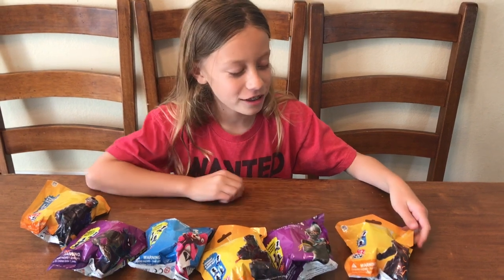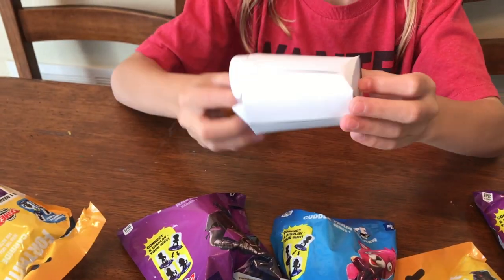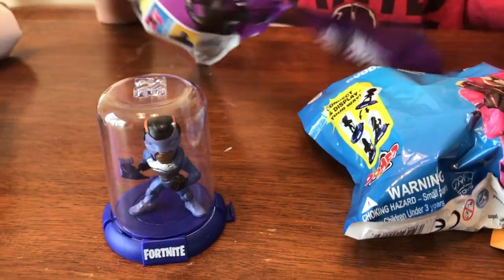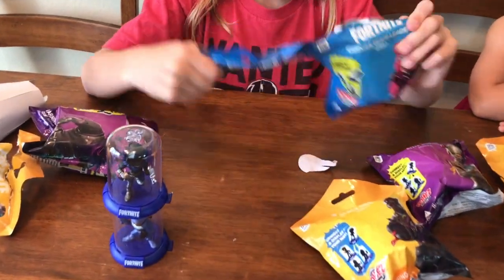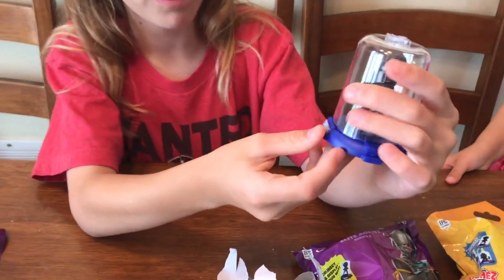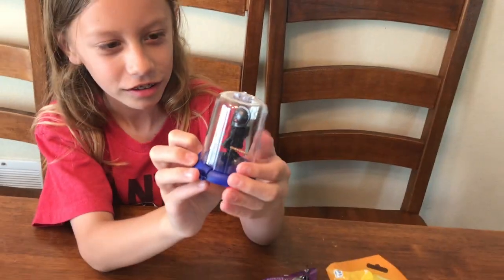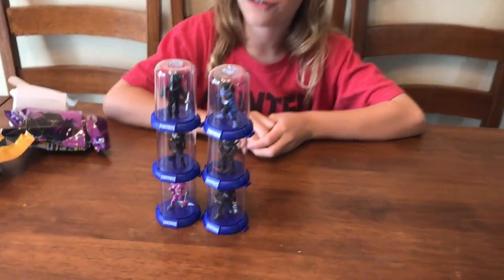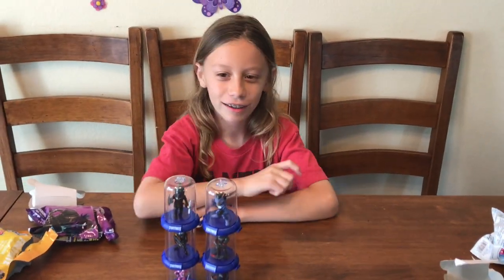Griffin Opens New Fortnite Domez Series 1 Figures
Check out the Fortnite Domez Series 1 set with this unboxing from Griffin! Can't wait for Series 2!